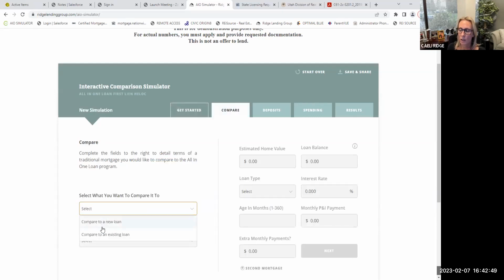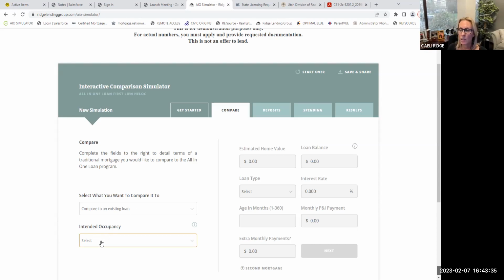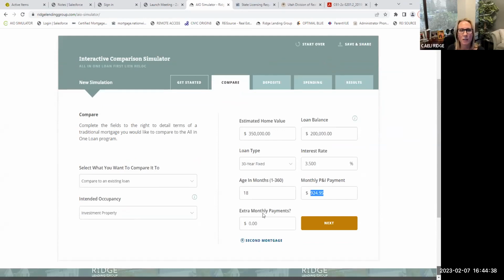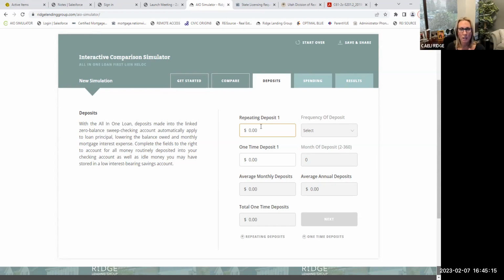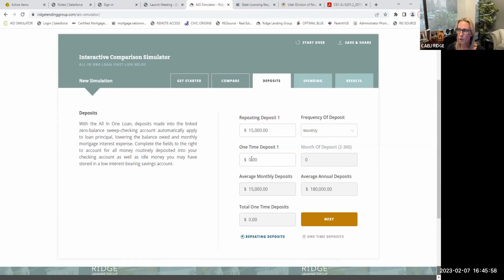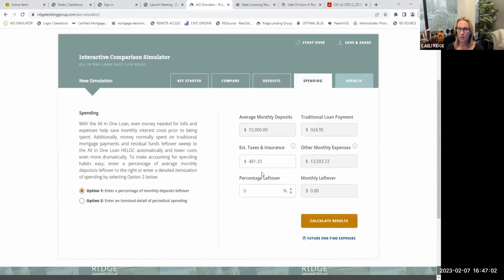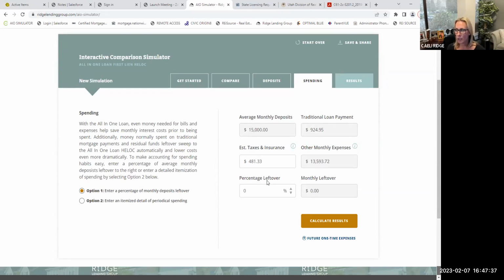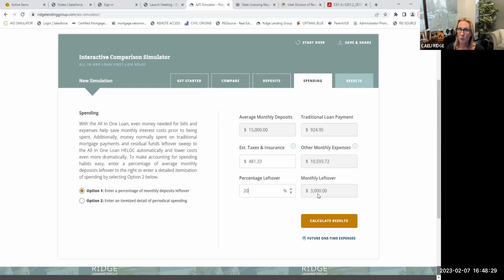Reviewing the All-in-One - Part 2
Caeli Ridge hosted this episode on 2/7/2023

Here is what she covered in this part of the meeting:
1. Entering in data to compare the All-in-One loan against a 3.5% 30-year fixed rate mortgage

You can join these live each week by following this link to join the call: